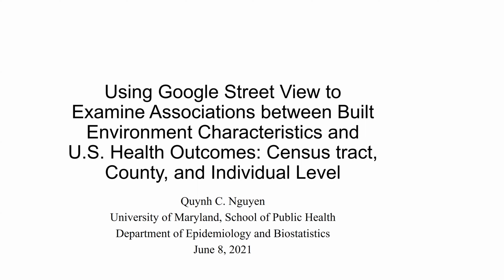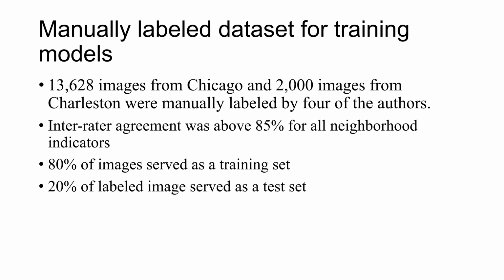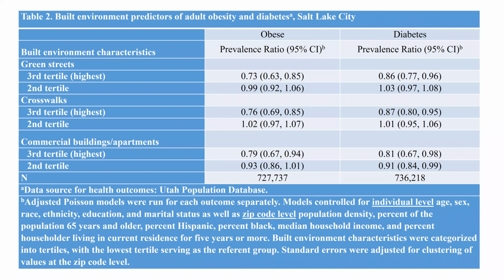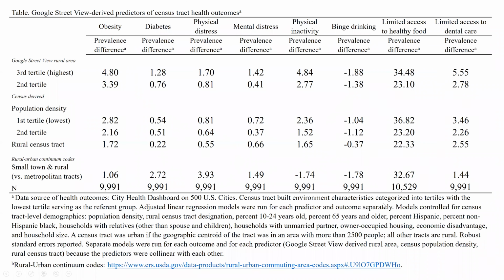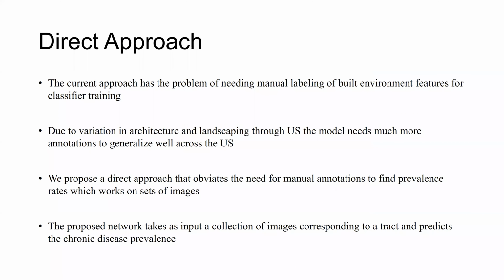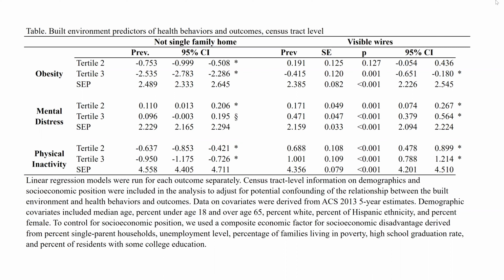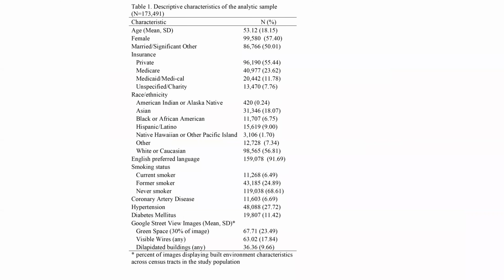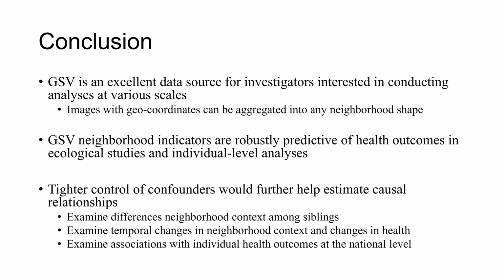SMAART seminar series - Dr. Quynh Nguyen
Spatial  Multiscale Analytics, Applied Research, & Technology (SMAART) seminar series with Dr. Quynh Nguyen (06/08/2021) presenting "Using Google Street View to Examine Associations between Built Environment Characteristics and U.S. Health Outcomes: Census tract, County, and Individual Level".